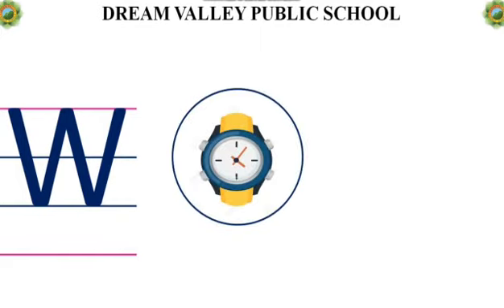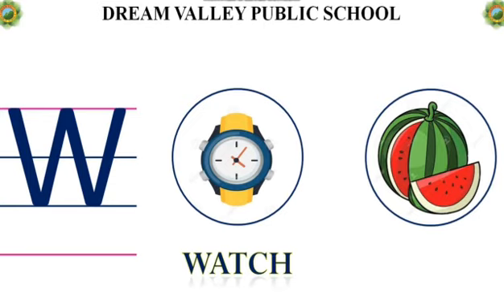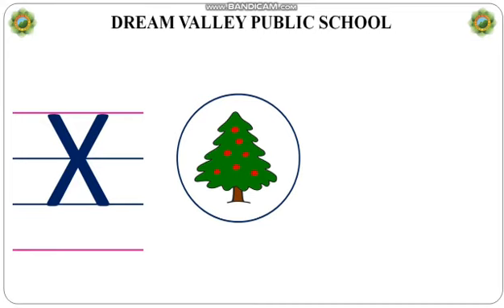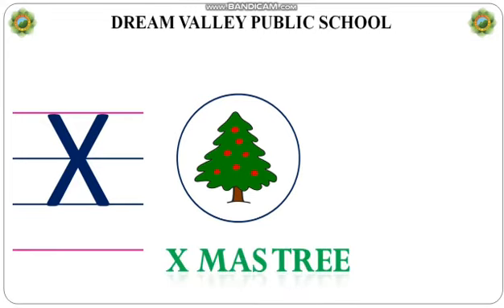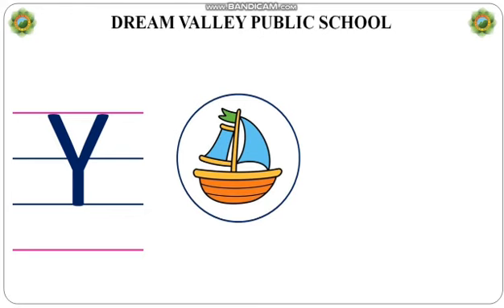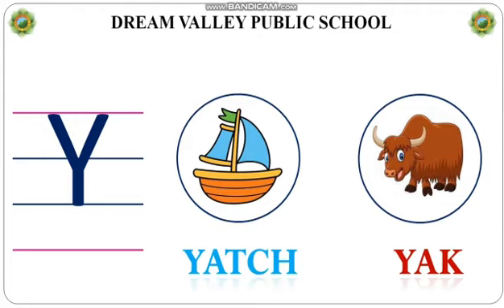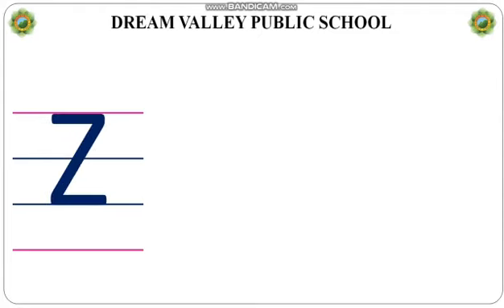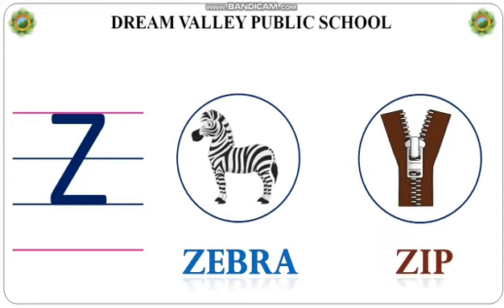A to Z (Reading and Writing)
CLASS: NURSERY & LKG